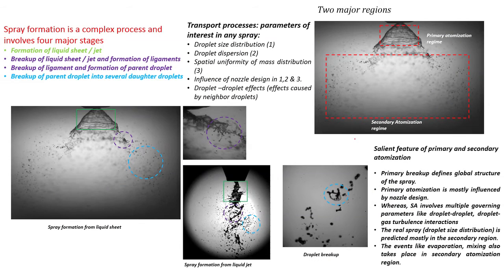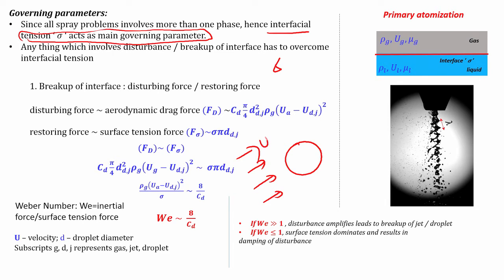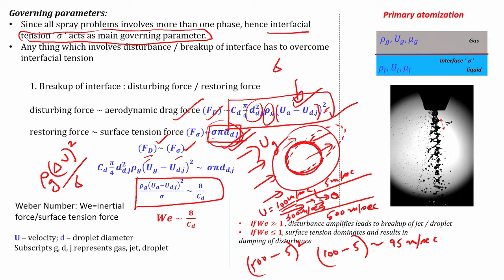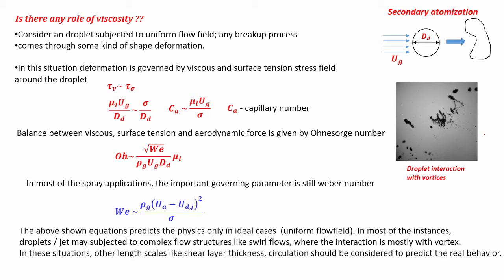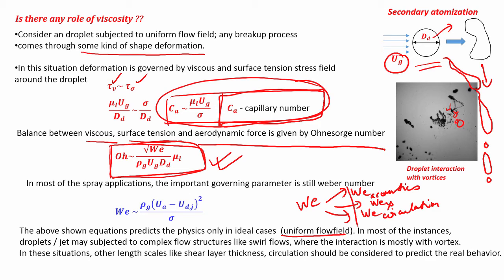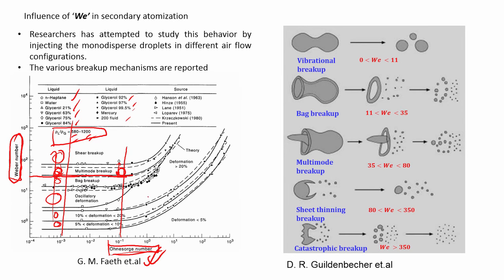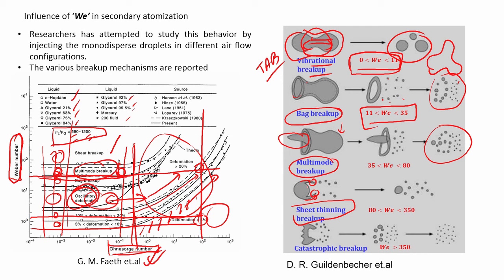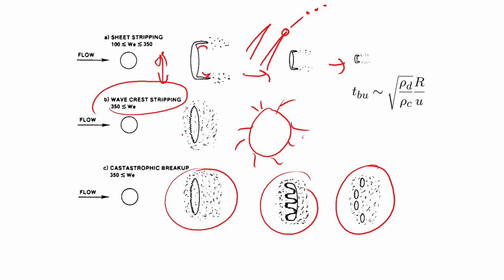Lec32 Atomization principles and governing parameters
Atomization Principles, Governing Parameters, Weber Number, Combustion